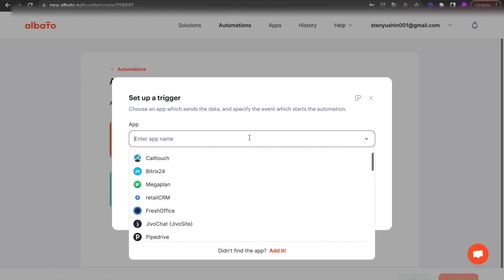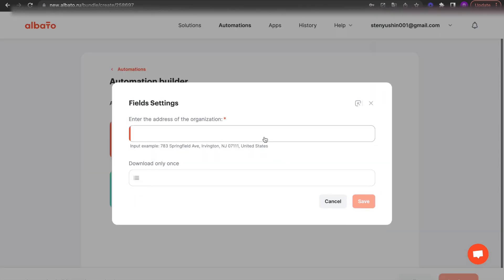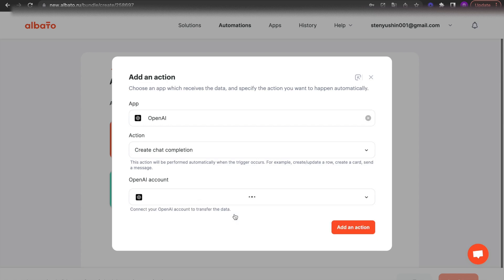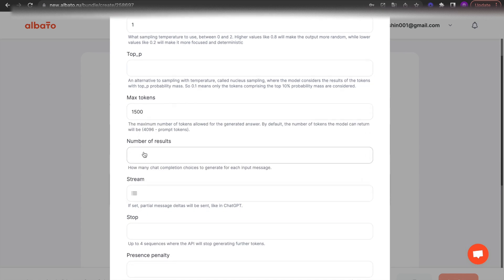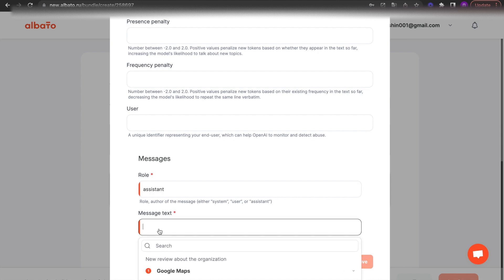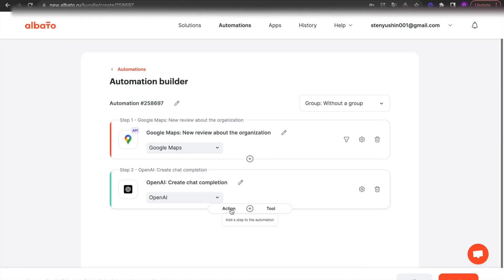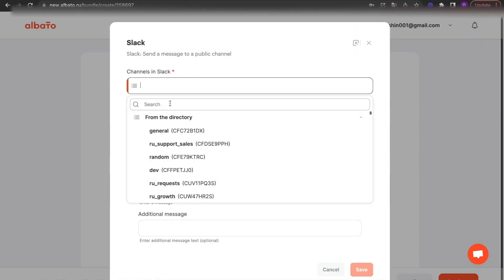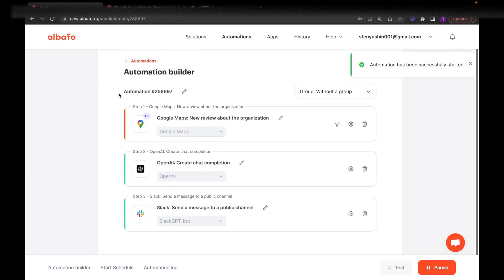Simplify Your Review Management with Albato, Google Maps and ChatGPT Integration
In this video, we will show you how to set up automation yourself, which will send all new reviews on Google Maps to the channel in Slack. We will also add ChatGPT to this scenario so that it immediately offers ready-made responses to reviews. This way you will always be aware of new reviews and will not waste time writing answers.

Assemble the same automation in 2 clicks, a ready-made Solution is available at the

00:00 Introduction
00:19 Creating a new automation
00:28 Setting up the Trigger - Google Maps: New review about the organization
00:58 Setting up the action: OpenAI: Create chat completion (ChatGPT)
01:48 Prompt Example
02:08 Setting up the action: Slack: Send a message to a public channel
02:45 Starting and testing automation

Albato's no-code automation platform empowers you to streamline your team collaboration and productivity. With ChatGPT's natural language processing and generative AI capabilities, create custom chatbots that understand context and learn from interactions.